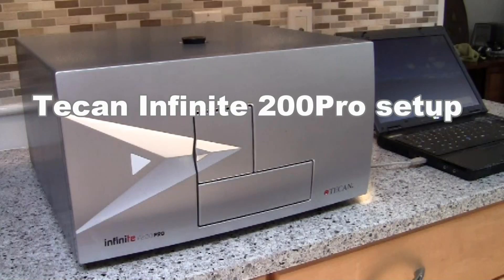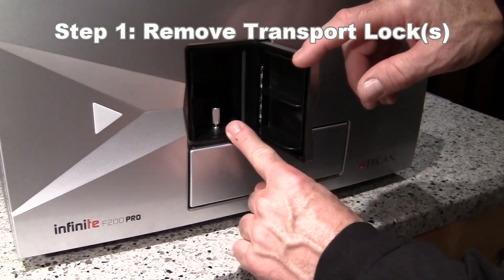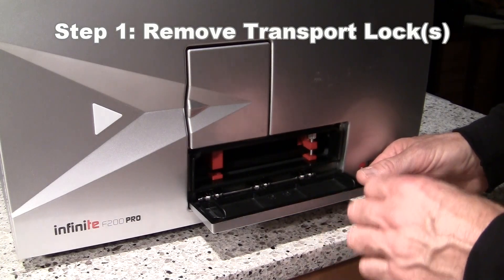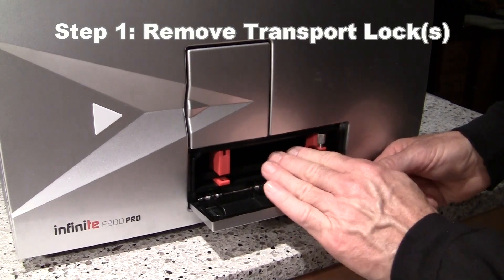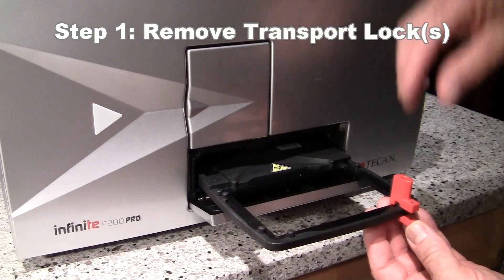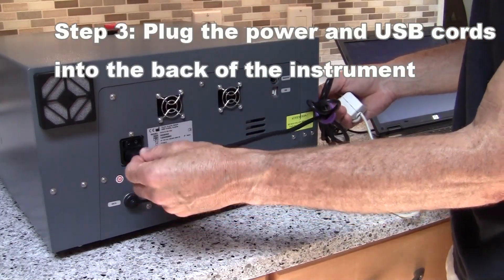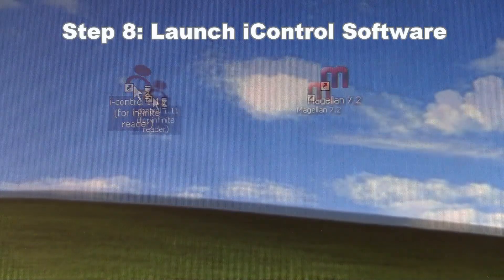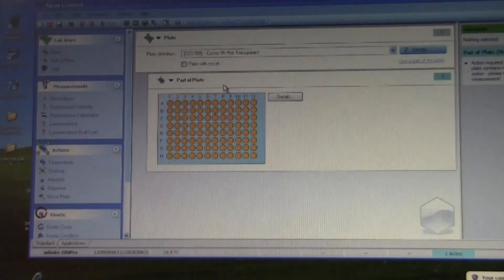How to set up a Tecan Infinite 200Pro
This video overviews the basic setup of a Tecan Infinite 200Pro microplate reader where iControl software has already been installed on the computer prior to connecting the instrument to the PC